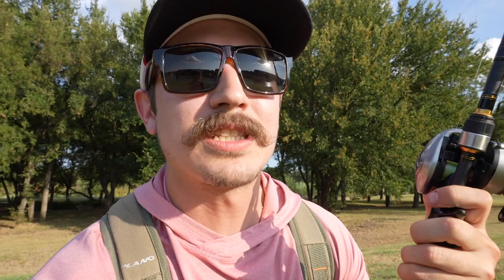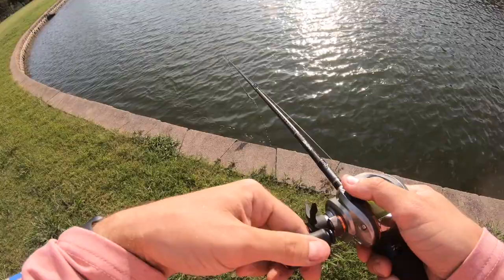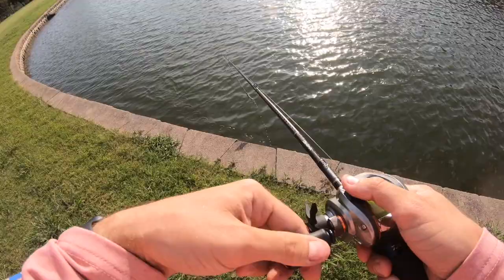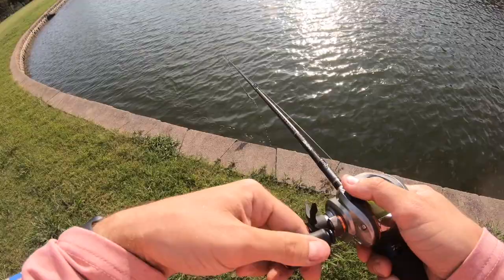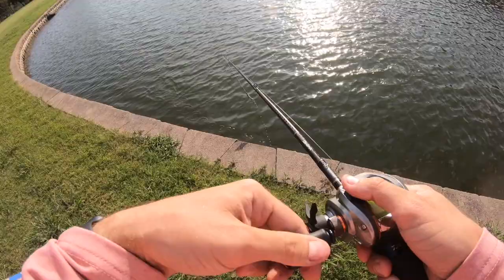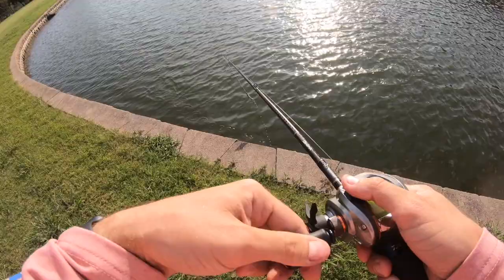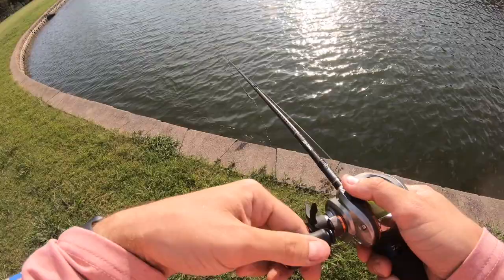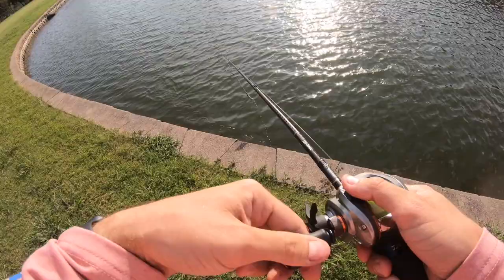Testing Out The Budget Friendly Daiwa CA80 Fishing Reel. ( Great Reel For Under $100)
I purchased this reel on EBay but the link to too big to attach. Id just recommend you try looking them up online. I got mine for $70.
Fishing the budget friendly Daiwa CA80 Left Hand 7.5:1 Gear Ratio Bait Caster. Overall I really liked this reel and would compare it to the Shimano SLX. Its very sensitive, but handles fish well. Id deff recommend if your in the market for a sub $100 Reel.